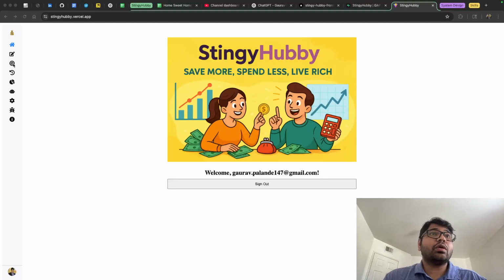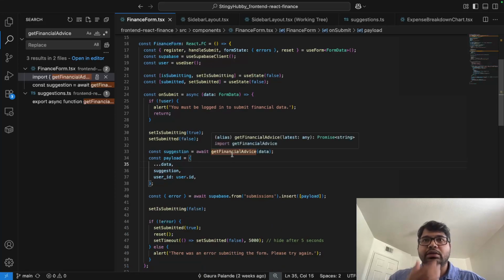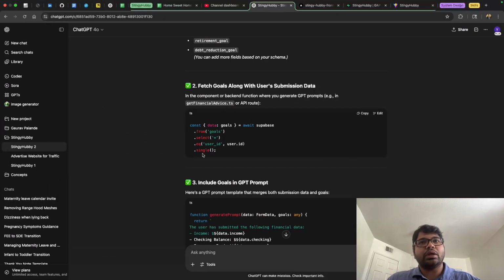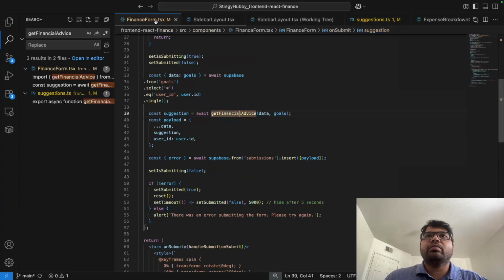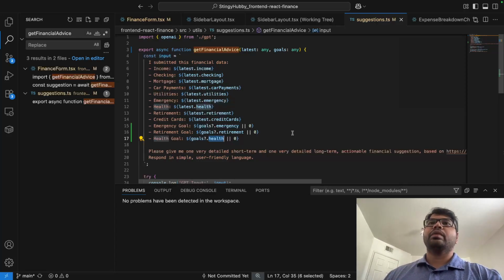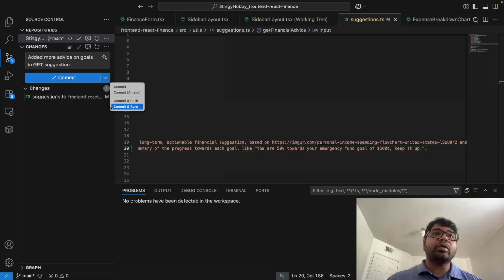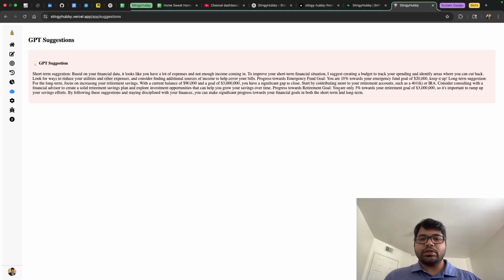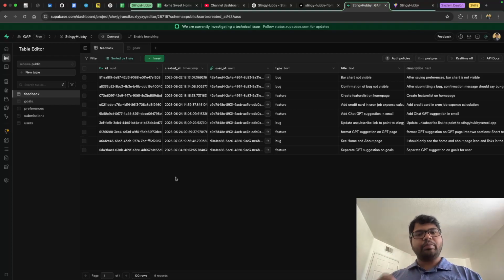StingyHubby : Feature: Add GPT suggestion on Goals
Feature request coding for displaying goals progress suggestion on GPT page